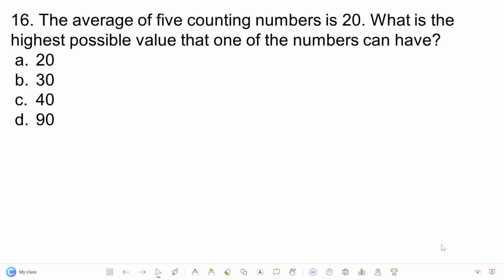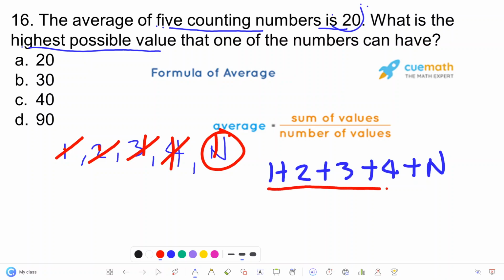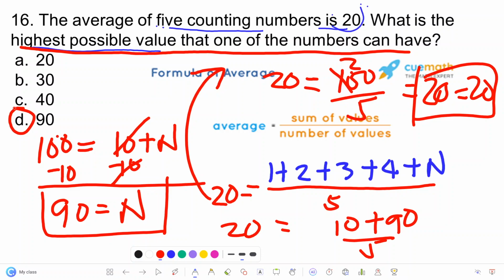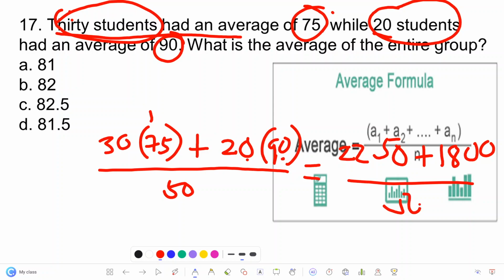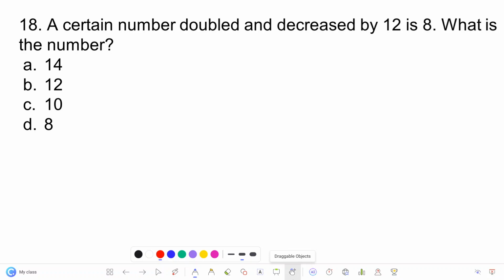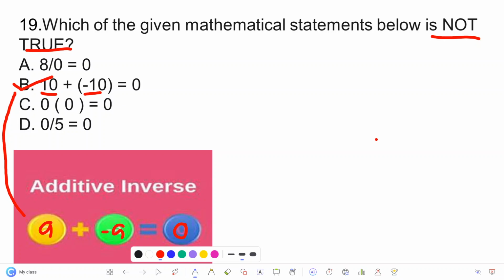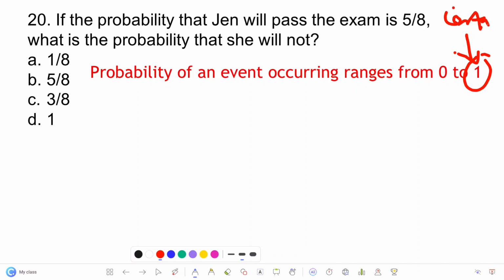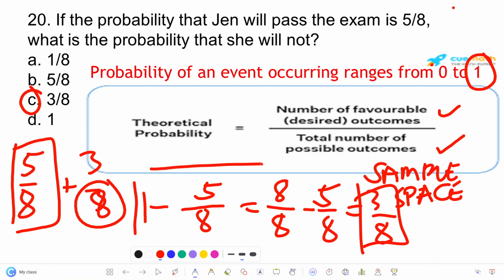Answered LET and CSE Math Questions 2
common Math questions in the LET and CSE exams